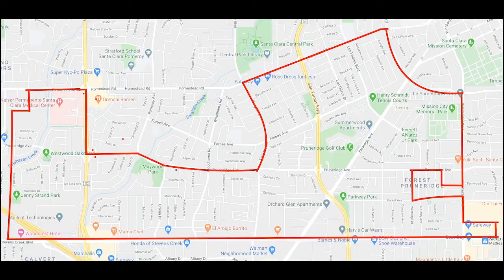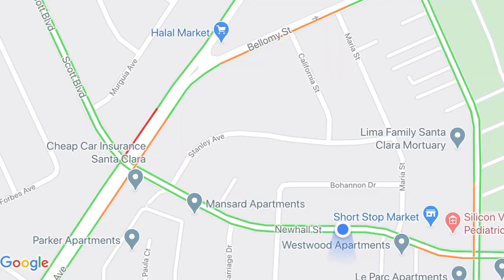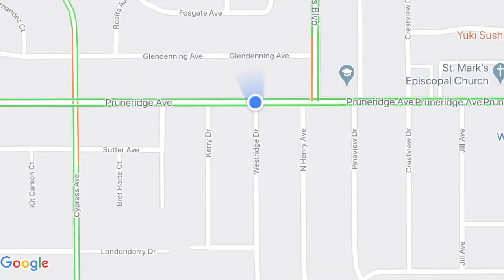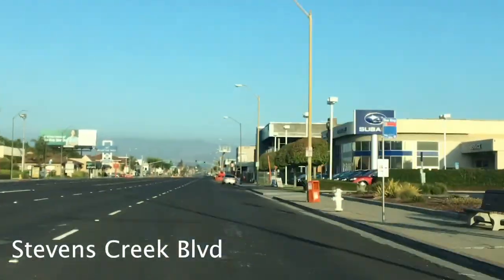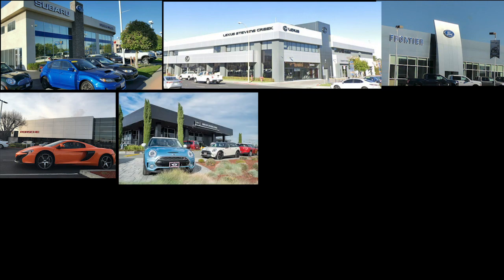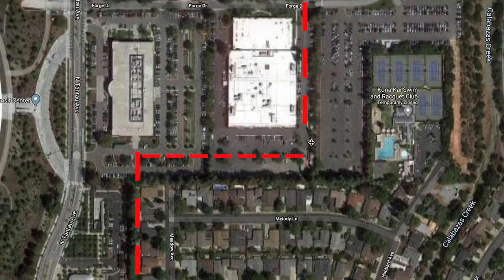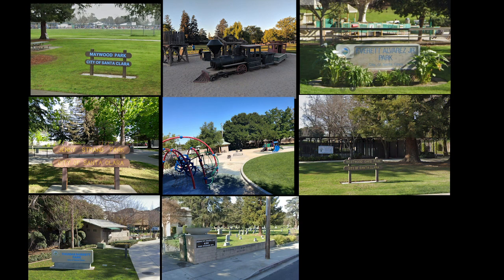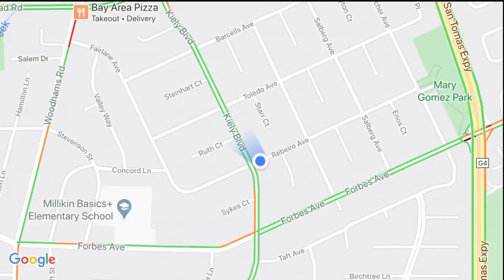All About District 6 The Tour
Most are confused where district boundaries are and we made it simple to figure out. Either check out the Santa Clara County Registrar of Voters to find your voting district here

District 6 is made up of the following streets and boundaries.  It is the southernmost district of Santa Clara that borders the Cities of San Jose and Cupertino.

From Rebeiro Ave, we turn right onto Kiely Blvd up to the Homestead/Kiely intersection. We turn right onto Homestead Road passing the Safeway in the Mariposa Shopping Center and Stan's Donuts.
We continue on Homestead passed the San Tomas Expressway intersection and Los Padres to make a right onto Scott Blvd near the Little Caesars.  Scott then goes passed Saratoga Ave intersection where it turns into Newhall Street (this is the Scott/Newhall Curve).
On Newhall we reach the intersection with Winchester which we turn right on to. Traveling down Winchester we stay forward till we reach Fernwood Drive in which there is a District 6 and City of Santa Clara loop-to-loop with a piece of San Jose in-between. The border runs along the backs of the houses on Fernwood till Jill Ave which leads back to Pruneridge Ave where you would turn left and a few blocks to then turn left again onto Westridge Drive then to Forest Ave (near the South of Forest Neighborhoods) and back to Winchester. This then leads to Stevens Creek Blvd where Winchester Shopping Center in Santa Clara and Valley Fair/ Santana Row are in San Jose across the street. We travel along the Steven's Creek Corridor till the Cupertino border. There we can see the Santa Clara/Cupertino border along the fence lines of neighborhoods and the brand new Apple Campus. From the Apple Campus and city limits we get to the intersection of Homestead and Lawrence Expressway where on the corner is Kaiser Permanente.
We turn right onto Lawrence Expressway and head to Pruneridge Ave again where we turn left to follow along passed Pomeroy Ave, Maywood Park and to the Pruneridge/Kiely Intersection. From there we turn left down Kiely and arrive back to where we started.